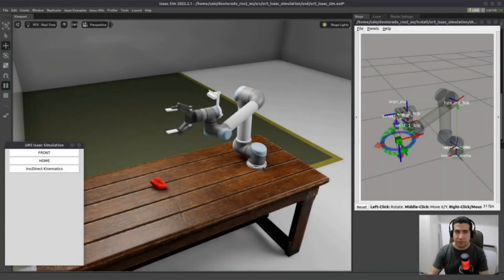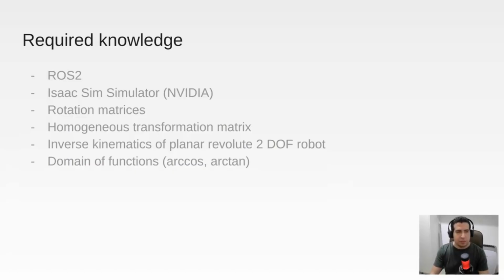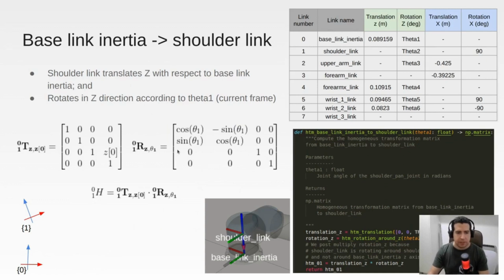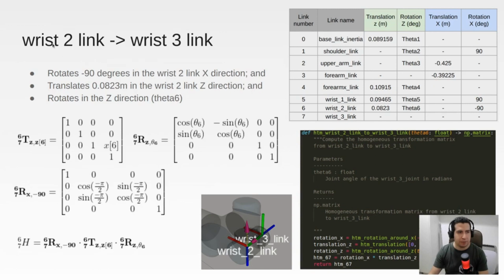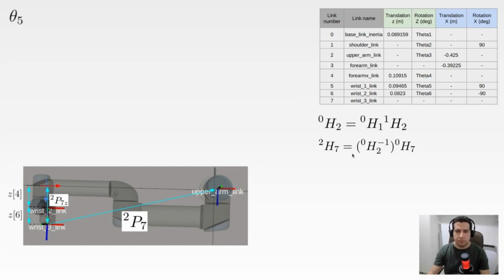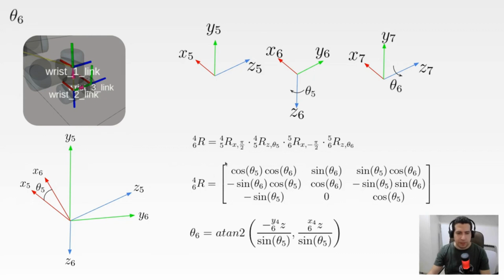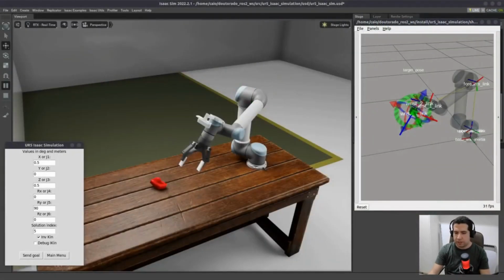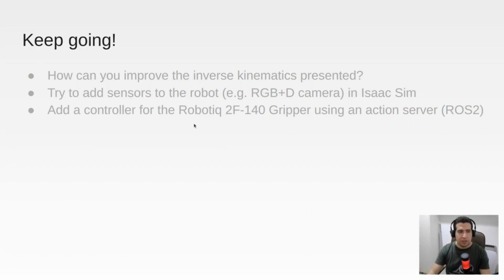FS Studio: Simulate It with Caio Viturino - UR5 Inverse Kinematics in Isaac Sim + ROS2 Explained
Our simulation expert Caio Viturino walks you through the steps of Unreal Engine 5 Kinematics in Isaac Sim + ROS2.